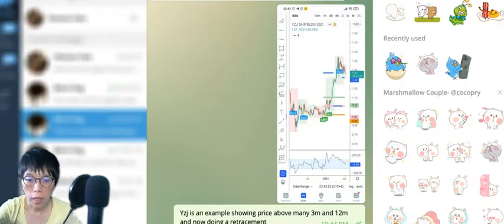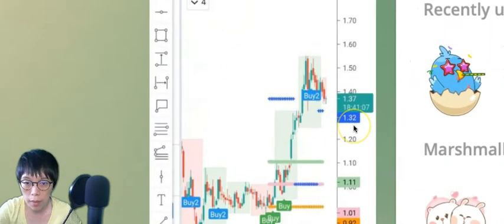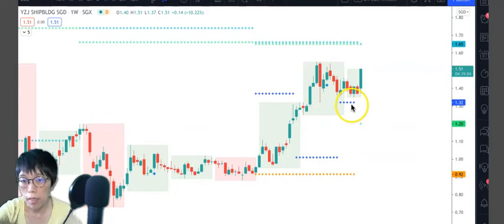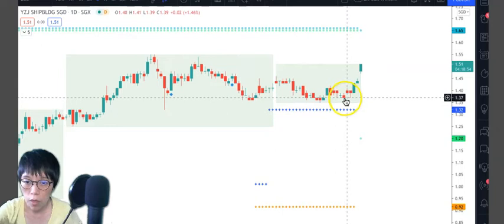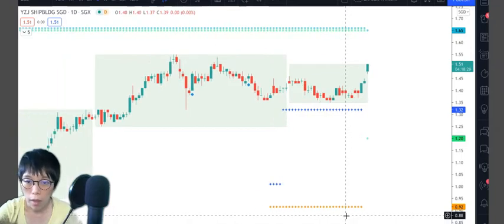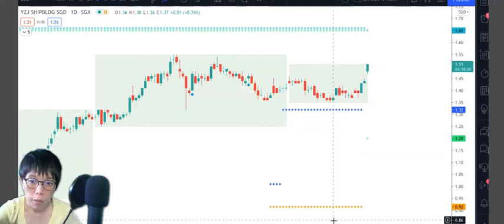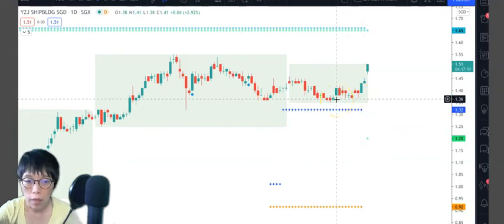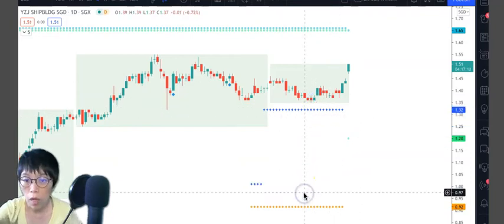Life of a trader series - 6 Aug 2021- Huge prawn day and predicting price target for Yangzijiang YZJ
Yangzijiang (BS6) listed in the Singapore Exchange is a STI constituent stock. When price was at 1.37 on 22 July 2021, I spotted this trade. Price was above 3M week wash line (part of The Alien Wash Course) then. Today on 6 Aug 2021 price is trading at 1.51. In this video, I will explain how to determine the price target.

The course on using retracement strategy and fibonacci extension will start on 13 Aug 2021, 7pm. Please register early.